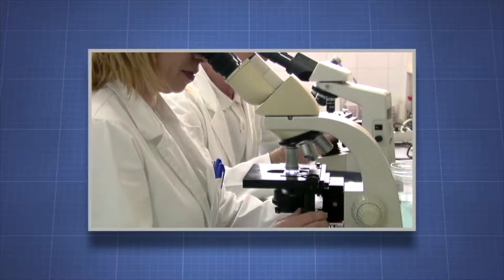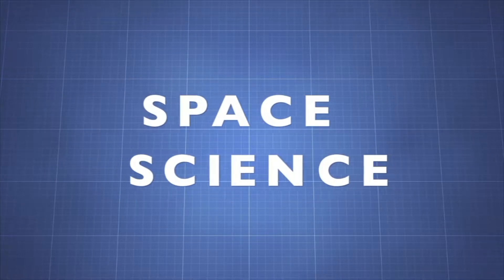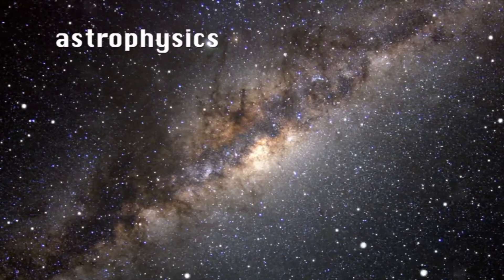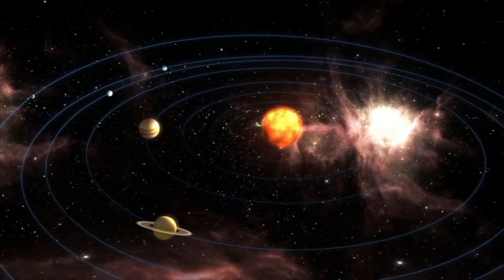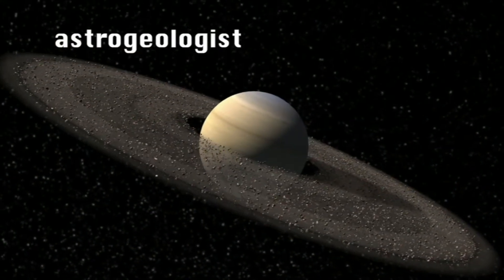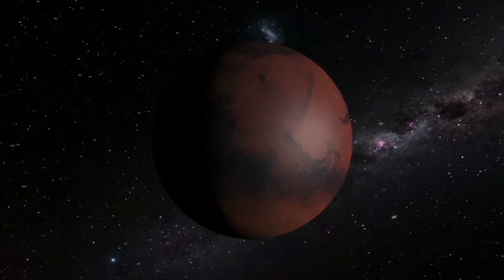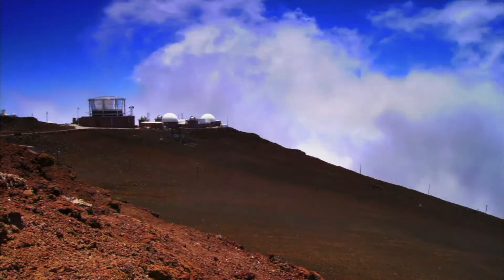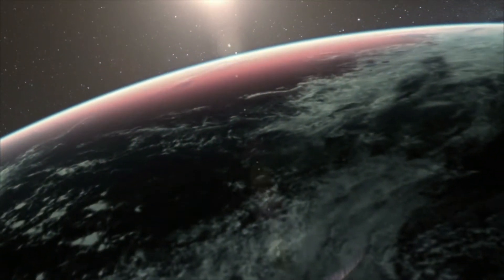Intro to Space Science - More Grades 9-12 Science on the Learning Videos Channel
What is space science? What fields does a space scientist study? In this program students will learn that space scientists work in many non-engineering fields including astrophysics, cosmochemistry, planetary geology space weather and more. Video footage and animations will help students understand the various areas of study.

Space science encompasses all of the scientific disciplines that involve space exploration and study natural phenomena and physical bodies occurring in outer space, such as space medicine and astrobiology.

Cosmochemistry or chemical cosmology is the study of the chemical composition of matter in the universe and the processes that led to those compositions. This is done primarily through the study of the chemical composition of meteorites and other physical samples. Given that the asteroid parent bodies of meteorites were some of the first solid material to condense from the early solar nebula, cosmochemists are generally, but not exclusively, concerned with the objects contained within the Solar System.

In 1938, Swiss mineralogist Victor Goldschmidt and his colleagues compiled a list of what they called "cosmic abundances" the scientists did the study of both Astrochemistry and Cosmochemistry together as a topic of subject- based on their analysis of several terrestrial and meteorite samples. Goldschmidt justified the inclusion of meteorite composition data into his table by claiming that terrestrial rocks were subjected to a significant amount of chemical change due to the inherent processes of the Earth and the atmosphere. This meant that studying terrestrial rocks exclusively would not yield an accurate overall picture of the chemical composition of the cosmos. Therefore, Goldschmidt concluded that extraterrestrial material must also be included to produce more accurate and robust data. This research is considered to be the foundation of modern cosmochemistry.

During the 1950s and 1960s, cosmochemistry became more accepted as a science. Harold Urey, widely considered to be one of the fathers of cosmochemistry, engaged in research that eventually led to an understanding of the origin of the elements and the chemical abundance of stars. In 1956, Urey and his colleague, German scientist Hans Suess, published the first table of cosmic abundances to include isotopes based on meteorite analysis.

The continued refinement of analytical instrumentation throughout the 1960s, especially that of mass spectrometry, allowed cosmochemists to perform detailed analyses of the isotopic abundances of elements within meteorites. in 1960, John Reynolds determined, through the analysis of short-lived nuclides within meteorites, that the elements of the Solar System were formed before the Solar System itself which began to establish a timeline of the processes of the early Solar System.